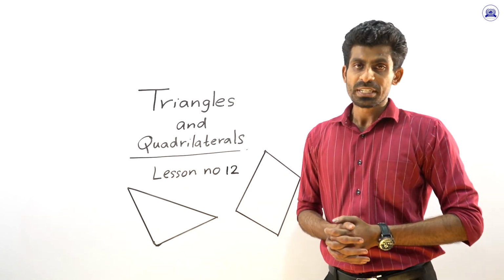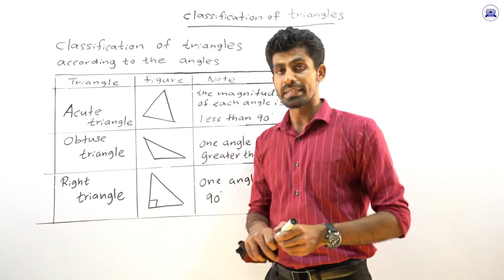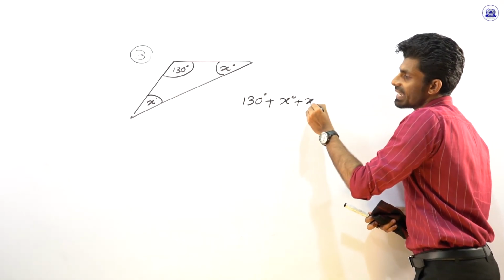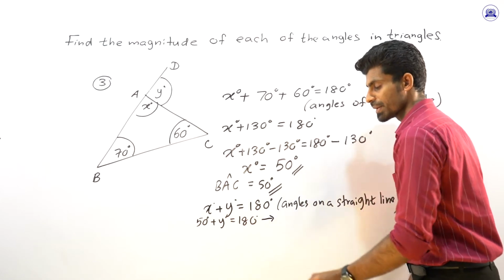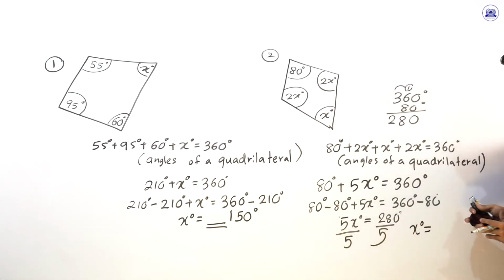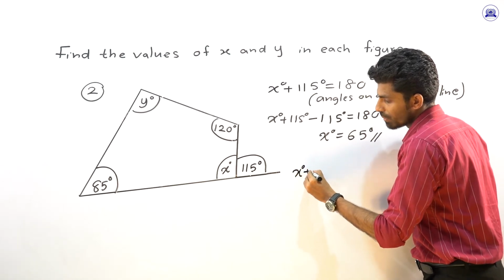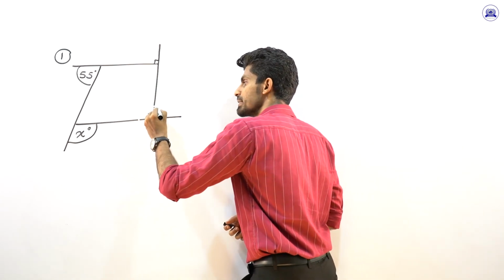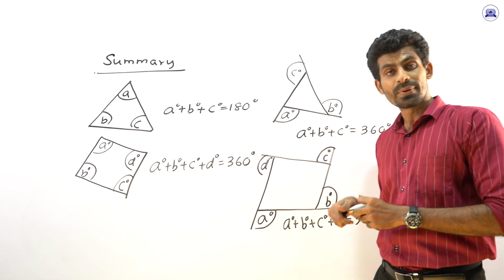Triangles and Quadrilaterals - Mathematics | Grade 08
ලියාපදිංචි වීම සඳහා දරුවාගේ නම, ශ්‍රේණිය, ඉගෙනුම ලබන මාධ්‍ය 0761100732 අංකයට WhatsApp කරන්න